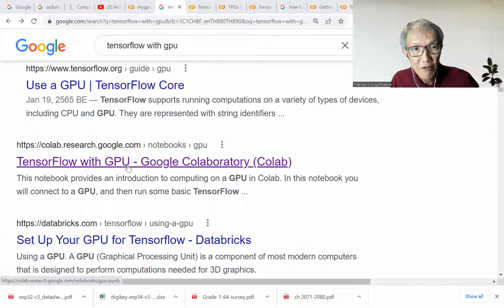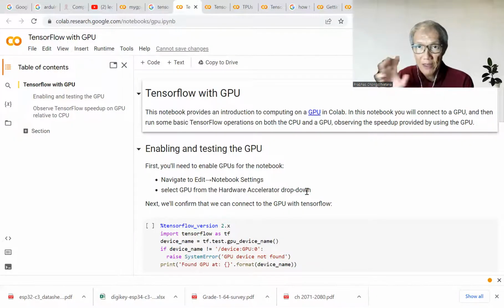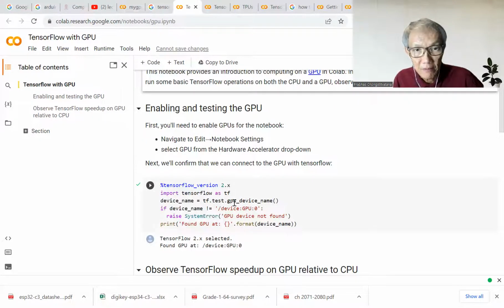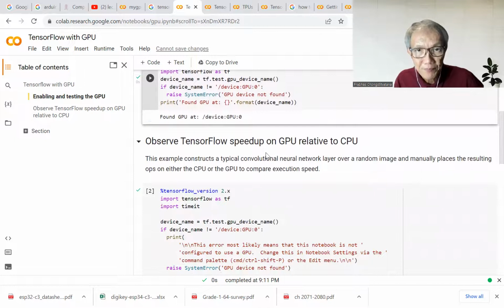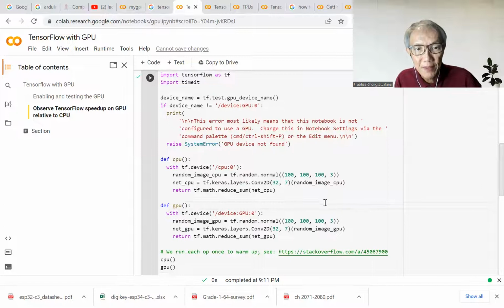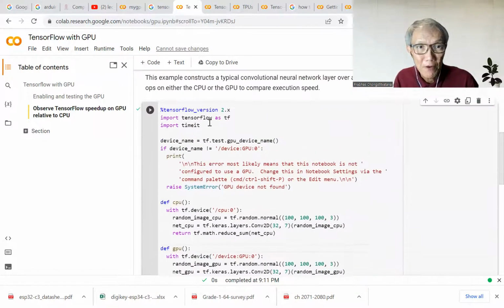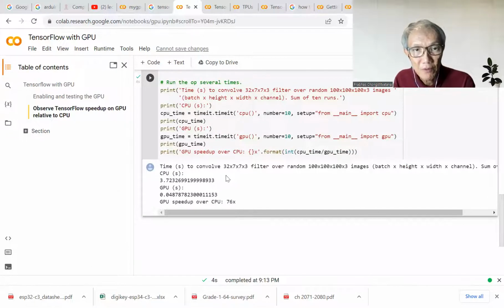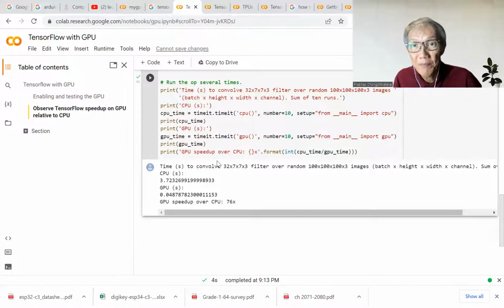Computer Architecture and Orgnization: Demo using tensorflow with GPU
we use Colab with GPU in Chrome browser. Perform simple 2D convolution on 100 images.  Comparing between CPU and GPU execution time.
lecture at Faculty of Engineering, Chulalongkorn university, Bangkok, Thailand